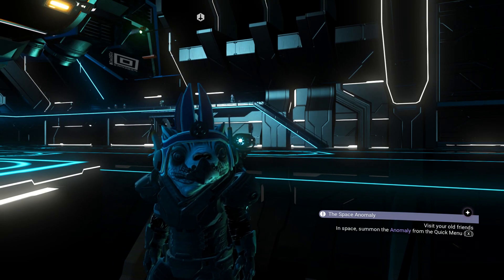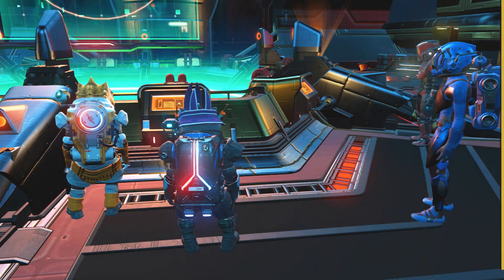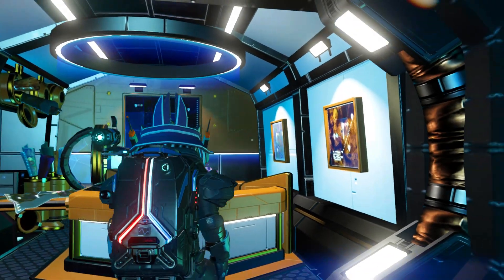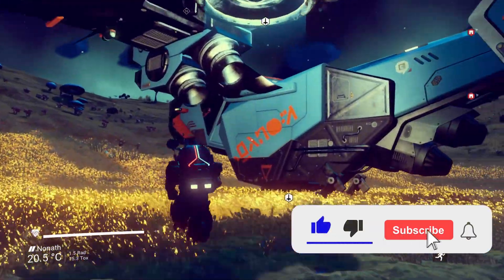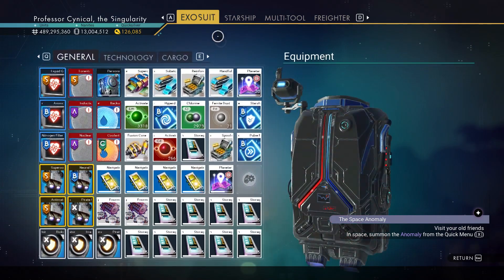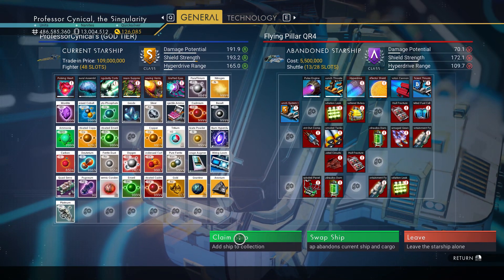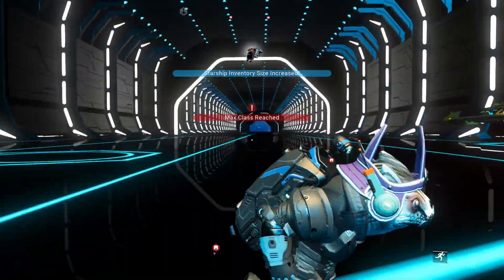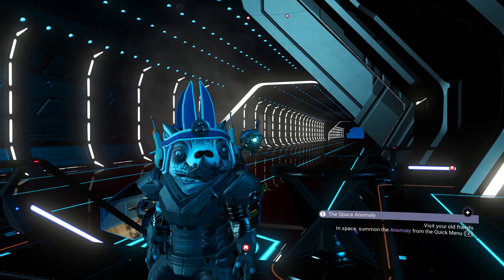No Man's Sky 3.15 Brand New Ship Scrap Glitch Update